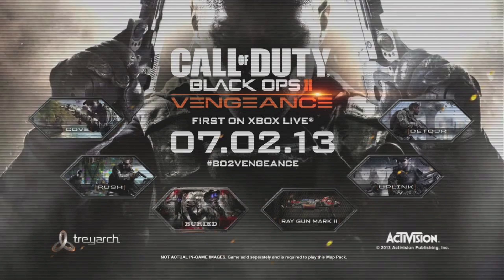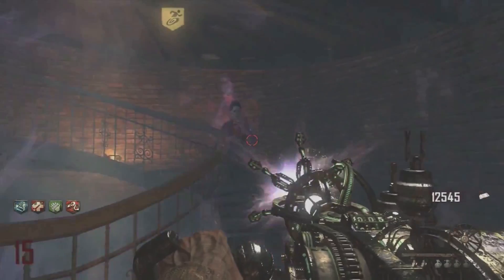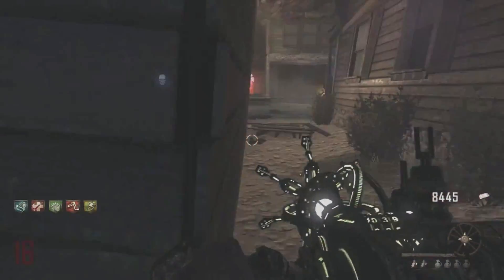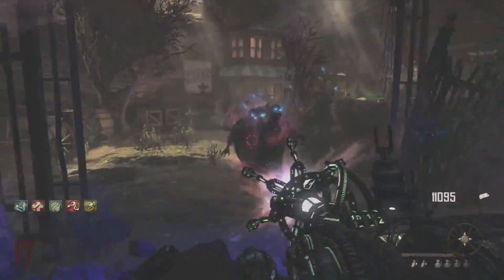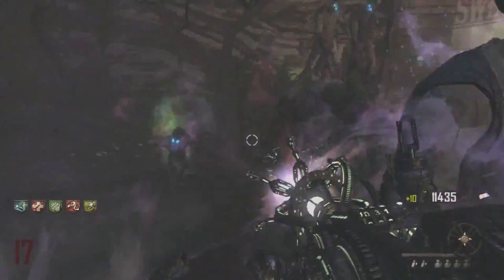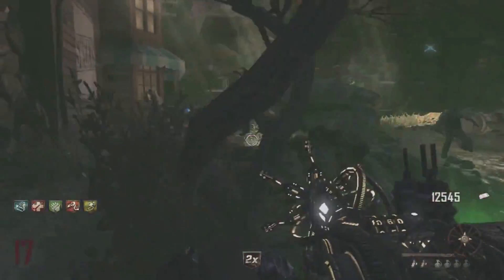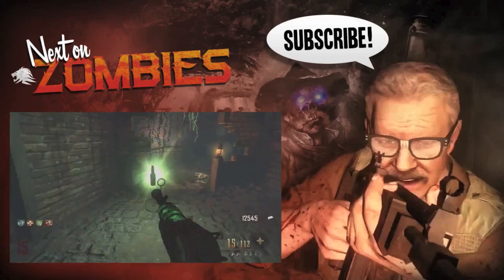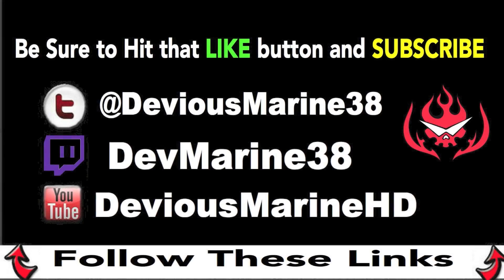Paralizer Upgraded - Black Ops 2 Zombies Burried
Black Ops 2 - Emblem Editor ("Official Black Ops 2 Emblem Editor")
Black Ops 2 - Prestige Emblems ("Official Black Ops 2 Prestige Emblems")
Prestige Emblems ("Official Black Ops 2 Prestige Emblems")
Zombie prestige Emblems ("Official Black Ops 2 zombie Emblems")
Zombie Emblems ("Official Black Ops 2 zombies Prestige Emblems")
Zombies Emblems ("Official Black Ops 2 zombie Prestige Emblems")
Black Ops 2 - Emblem Editor, Elite Clan Emblems and Last GUN BEAT !
"Black Ops 2 Emblem Editor"
Black Ops 2 - GANGNAM STYLE Emblem Tutorial

Ignore Extrer Tags:
"Troll Face" "Troll Face emblem" bo2 emblems best "black ops 2 emblems" "black ops 2 emblem tutorial" "best black ops 2 emblems" "black ops emblems" cod emblems editor creator "black ops 2 emblem editor" "black ops 2 emblem creator" emblem editor Riot Shield assault glitch Bo2 Black ops 2 zombie zombies new map maps pack blops2 blops2 negativeeagie eagie eagle negative troll glitch glitches tranzit bus parts easter egg "easter egg" hint tips tricks hints "how to pack a punch" gun weapon wonder funny gameplay teddy bears hidden song "how to"

Black Ops 2 How to get an unbreakable Riot Shield
Black Ops 2 Riot Shield Glitch
Black Ops 2 Riot Shield Glitches
Black Ops 2 Invincible Glitch
Black Ops 2 Invincibility Glitch
Black Ops 2 Zombie Glitches: Unbreakable Riot Shield (Invincible)

black ops 2 god mode glitch tutorial
black ops 2 double assault shield glitch
black ops 2 double riot shield glitch
bo2 glitch
BLACK OPS 2 Double Assault Shield Glitch Tutorial (Black Ops 2 Riot Shield Glitch)